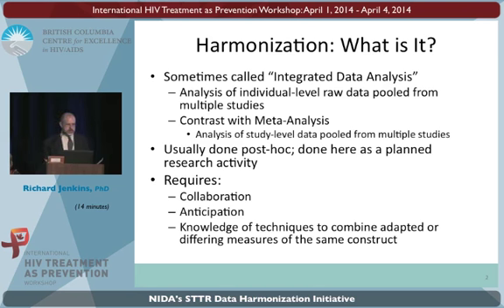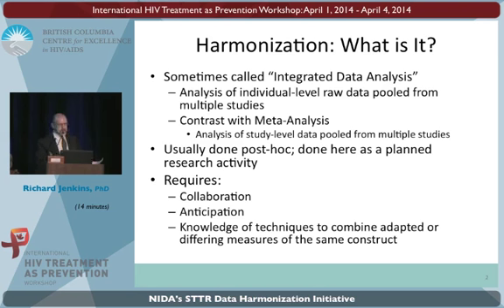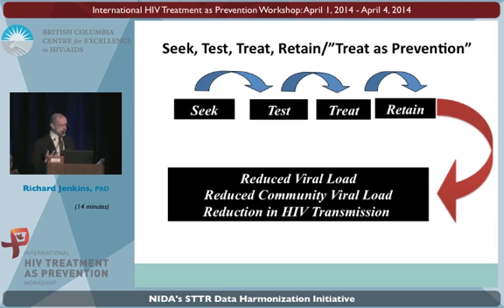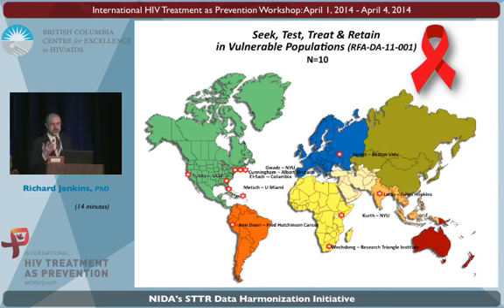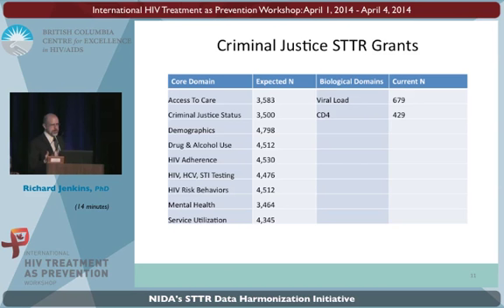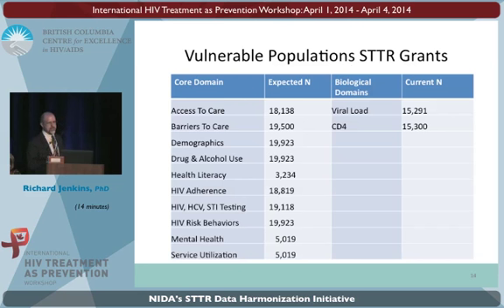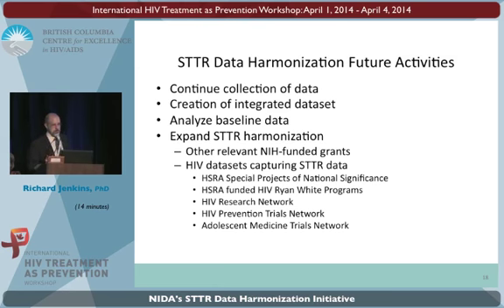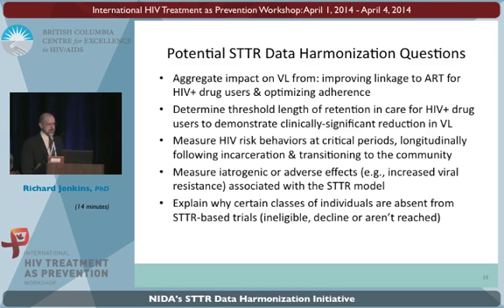Richard Jenkins speaks on: NIDA's STTR Data Harmonization Initiative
The 2014 Treatment as Prevention Workshop, April 1-4, 2014 | Vancouver, Canada